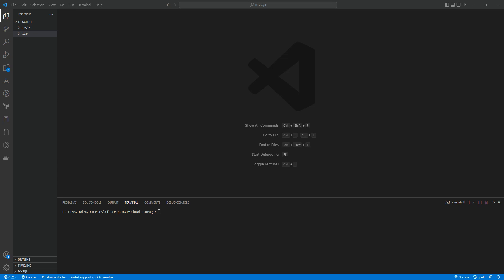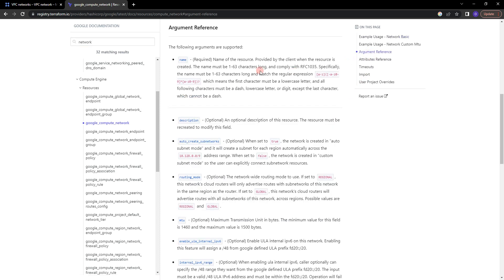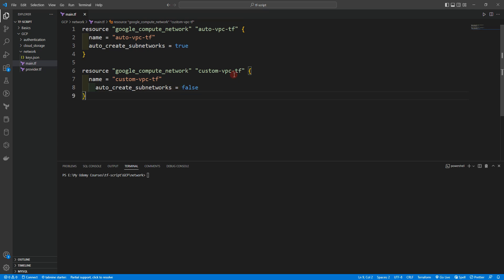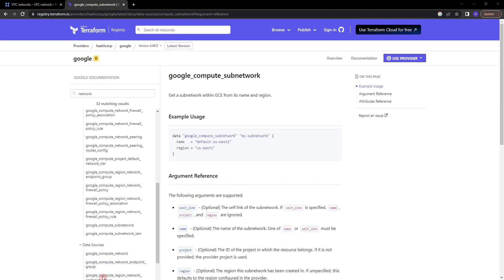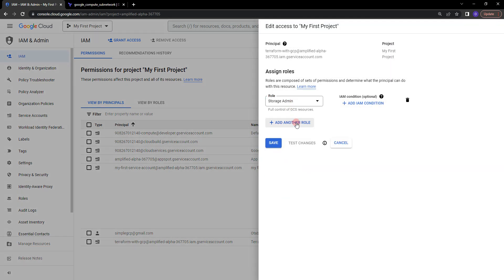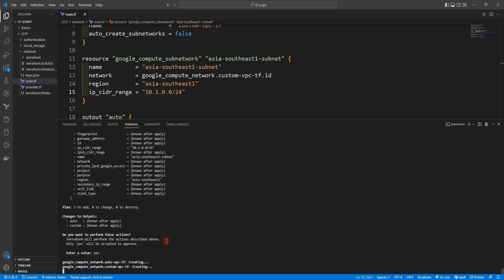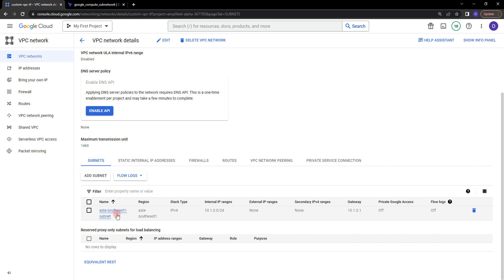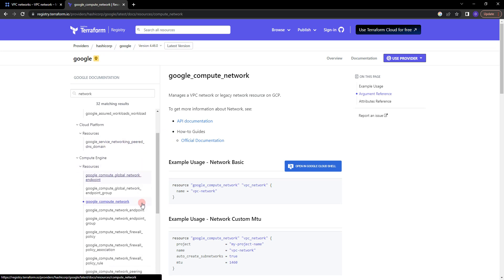How to create VPC Network with Terraform in GCP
In this hands-on lab you will learn how to create VPC Network in Google Cloud Platform (GCP).

0:00 Setting up files
0:50 Creating Resource Blocks
7:41 Managing Output Blocks
8:33 Providing Role
9:40 Running
15:00 Result